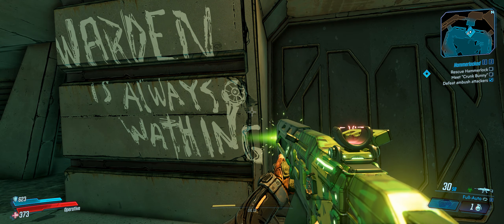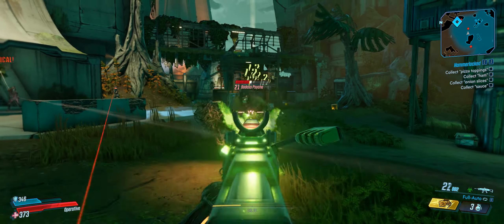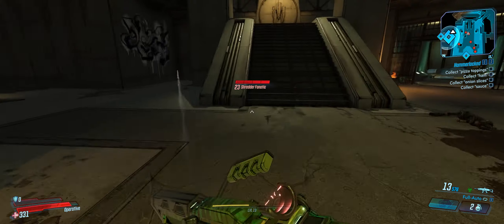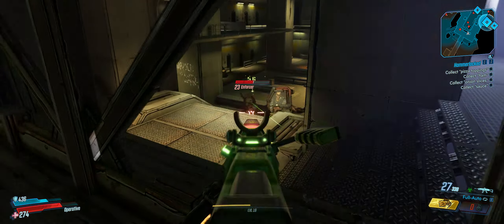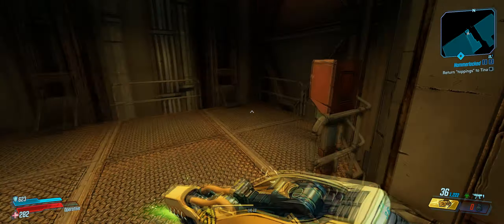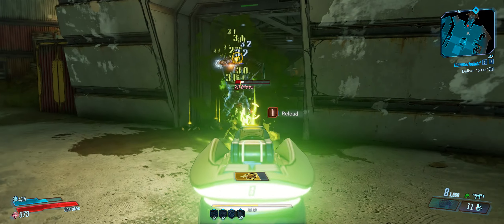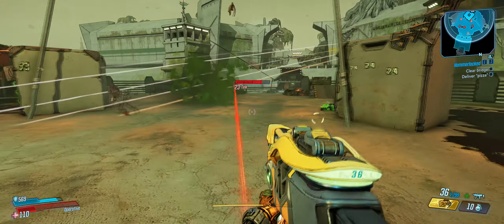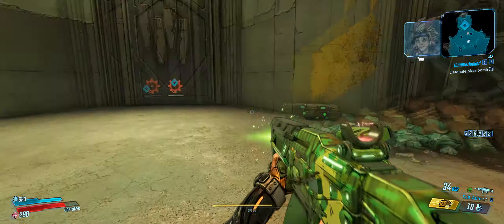Crunk Bunny (Tina) | Episode 20 - Borderlands 3 Ultra-wide Playthrough | CXC - Gaming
Welcome to The Borderlands 3 Series with me CxC Gaming,
Continue where we left off in the previous episode, meeting up with Brick and then being introduced to Tina an old character from one of the previous games, She sets us up to retrieve pieces to create a bomb which we use to infiltrate an enemy base, Hopefully you enjoyed the video!

Borderlands 3 is an action role-playing first-person shooter video game developed by Gearbox Software and published by 2K Games.
Game Engine : Unreal Engine 4
Release : September 13th 2019
Platforms: PlayStation 4, Xbox One, Google Stadia, Microsoft Windows, Macintosh operating systems